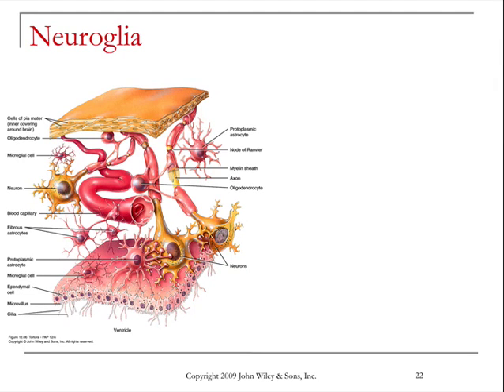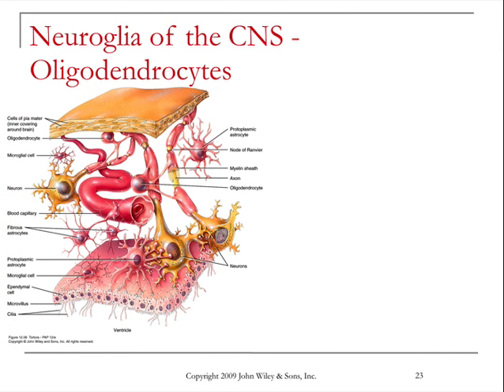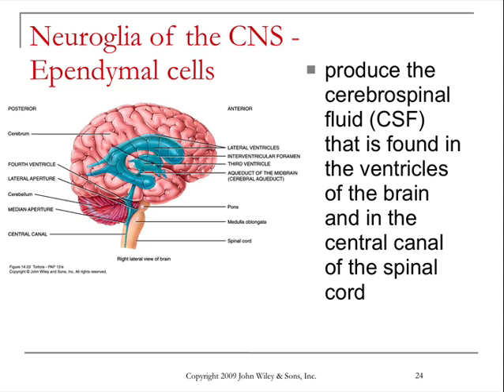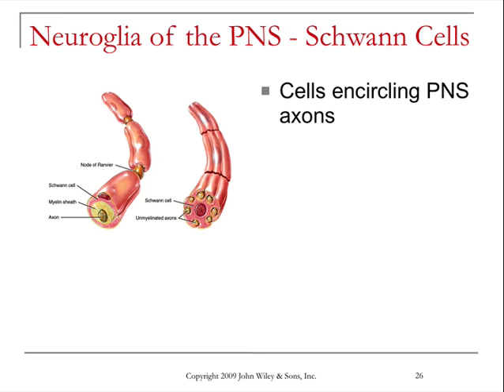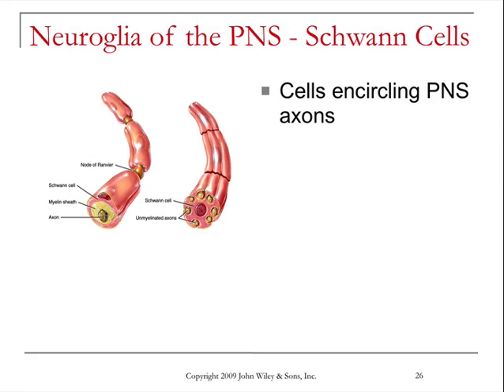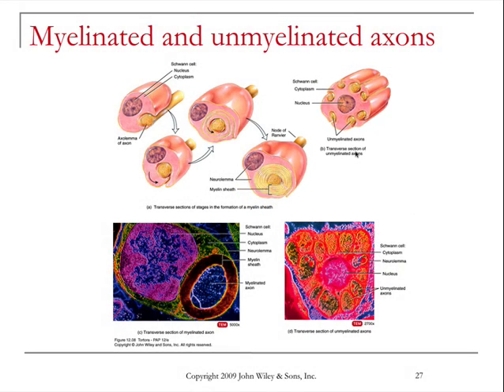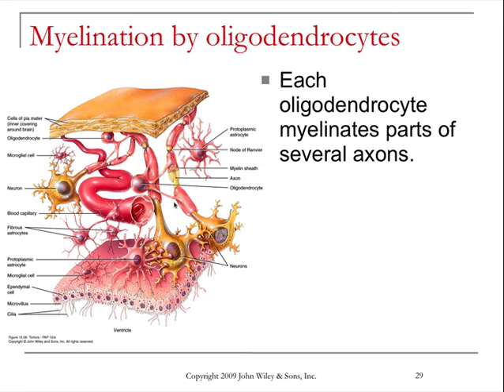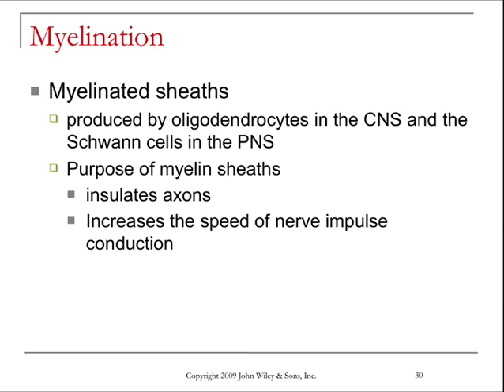12 07 Neuroglia